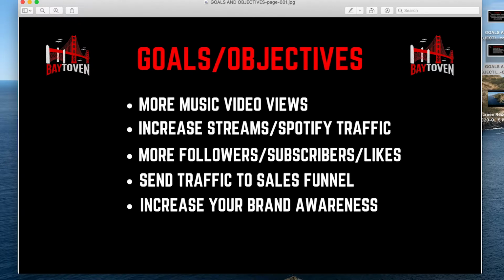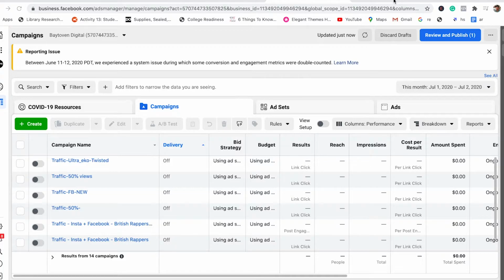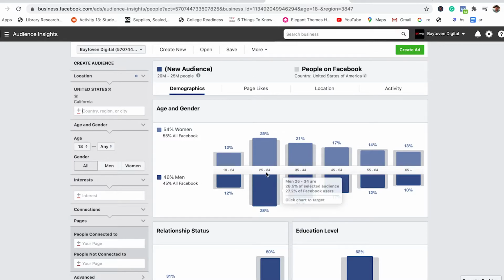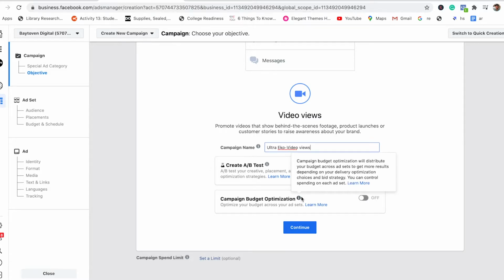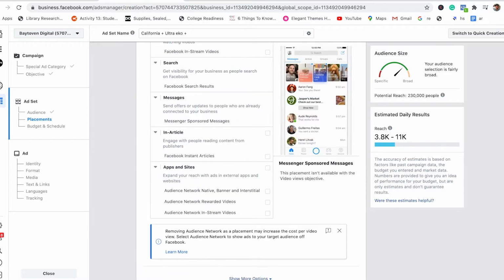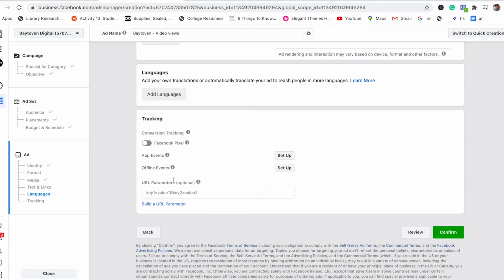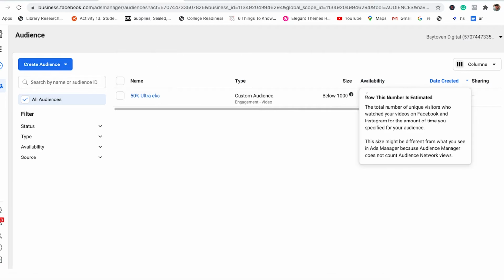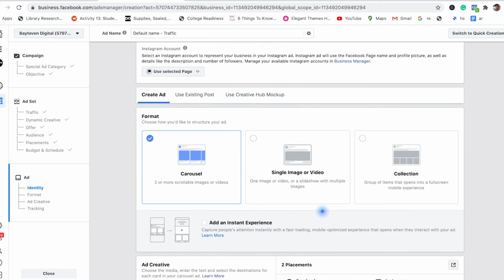Full Facebook Ads Tutorial For Musical Artists | Music Marketing Guide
**This video is a full rundown of how to set up your Facebook ads to promote your music and I am giving it away for FREE so if you could show some support and subscribe I would appreciate it and will be continuously uploading videos that offer guidance on how to market your music.

I will be walking you through every step to set up a Facebook ad campaign to promote your music release. Learning Facebook's ad platform and how to run ads effectively when promoting your music is going to save you money that could be wasted by setting up ads without knowing what is what.
You are going to learn how to come up with some goals and objectives before you set up your campaign. **I am going to share a strategy that is used by industry professionals* After that, I will take you through the step-by-step process of setting up your campaign.

Intro 00:00
Goals/Objectives 00:40
Strategy 07:31
Gather Assets 09:29
Targeting 15:19
Video Views Campaign 27:39
Custom and Lookalike Audience 49:26
Traffic Campaign 56:44
Outro 1:01:51